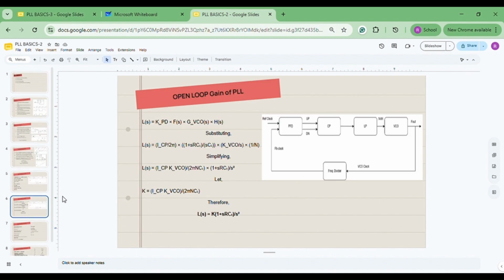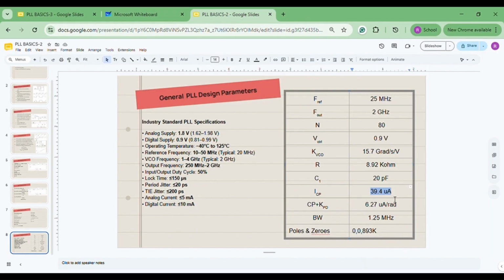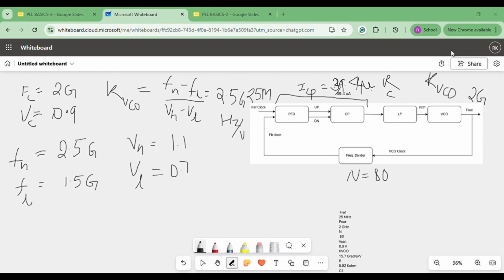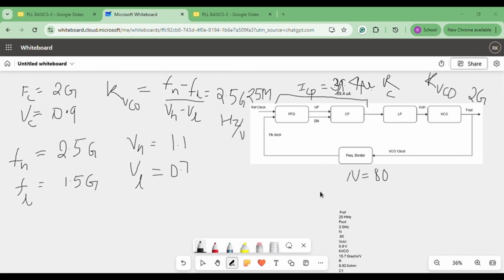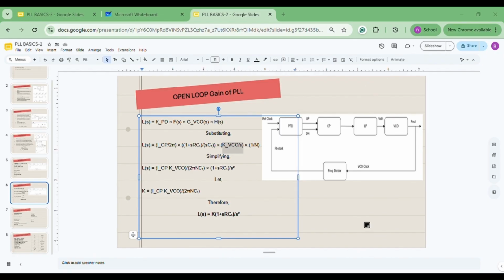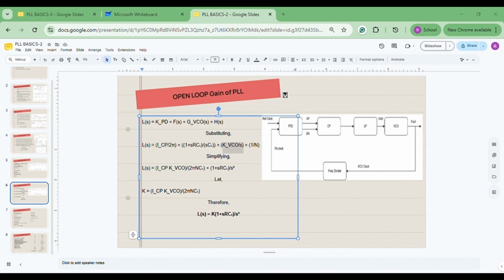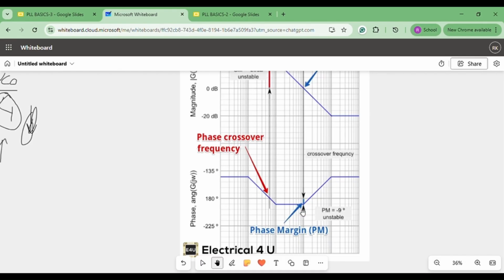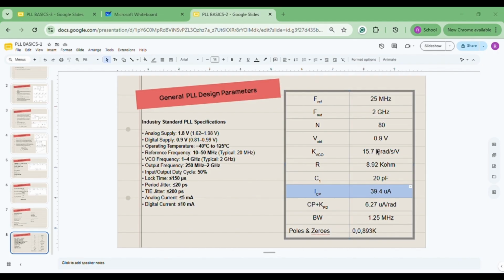PLL (Phase Locked Loop) Series – Lecture 3: AC Modelling of PLL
In Lecture 3 of the PLL Design Tutorial Series, we move beyond block-level understanding and begin analyzing the small-signal AC behavior of a Phase-Locked Loop (PLL). This lecture explains how to model a PLL in the frequency domain and evaluate its stability using industry-standard concepts such as Phase Margin (PM) and Loop Bandwidth (BW).